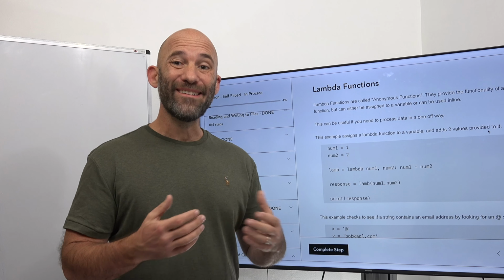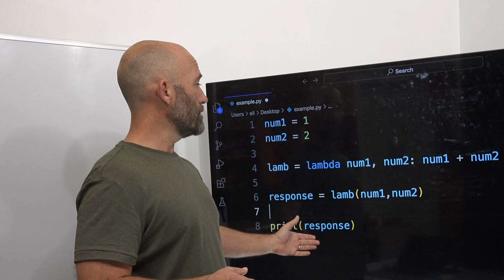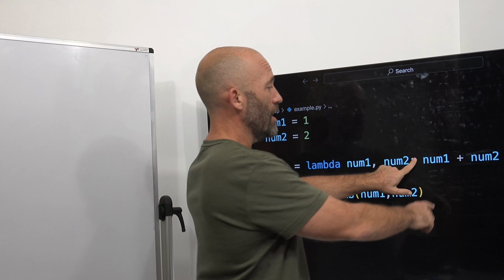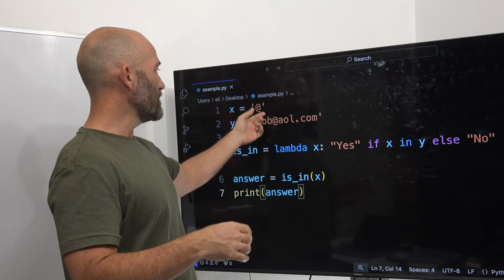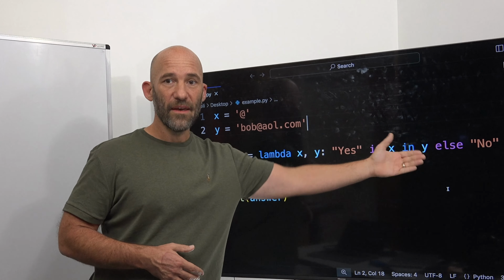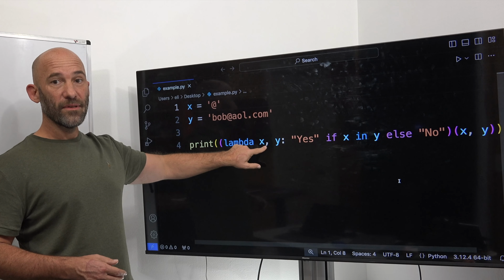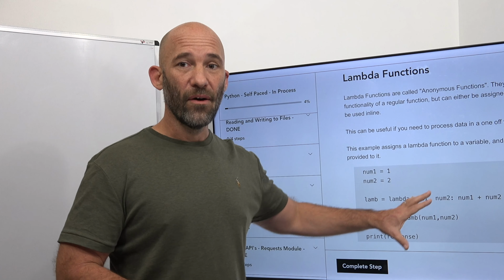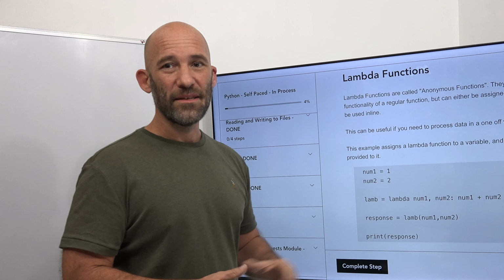Lambda Functions in Python